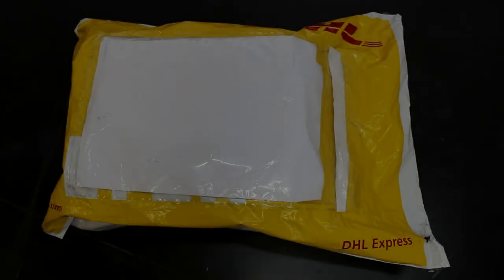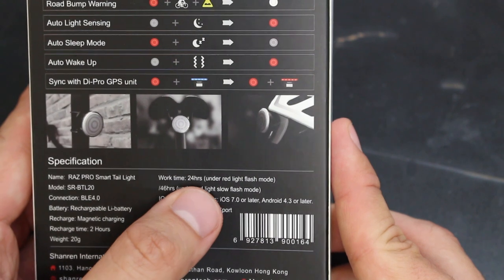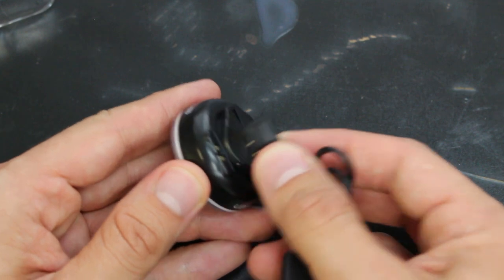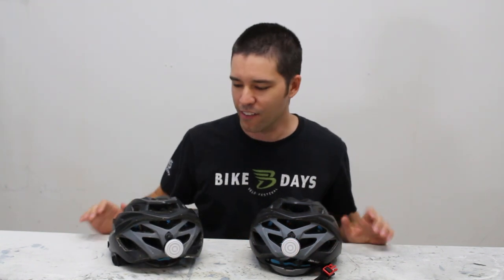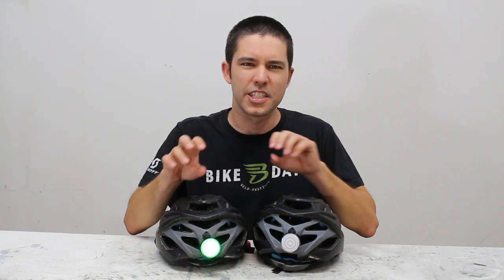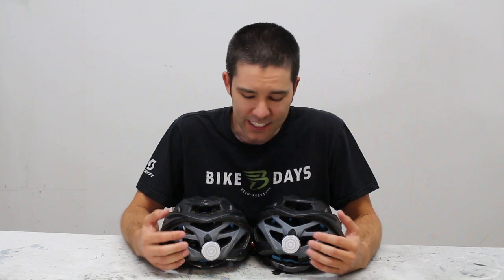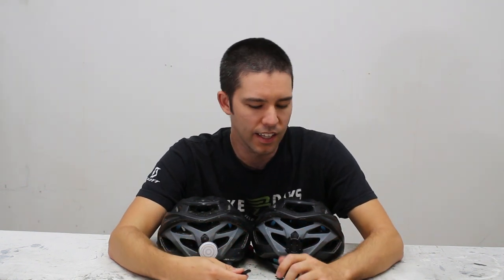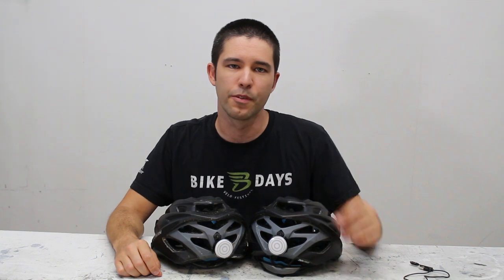Shanren Raz Pro bike light unboxing and review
In this video unbox and test the Shanren Raz Pro bicycle light.

*** The light synchronization function is only designed to work when both the color and mode are the same. ***